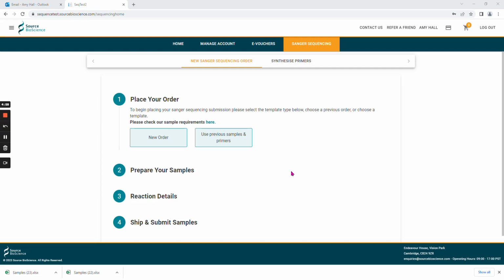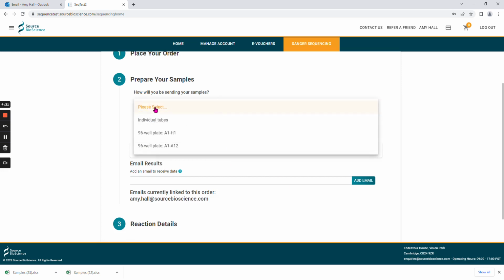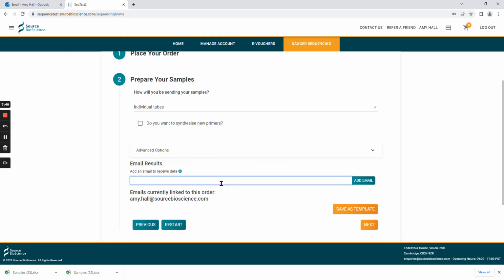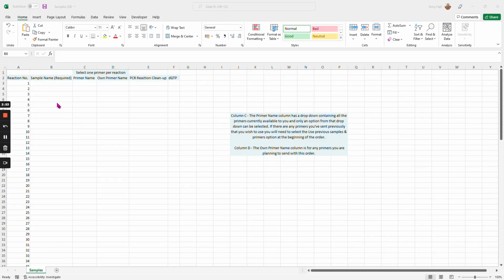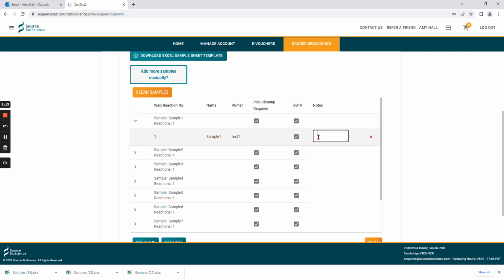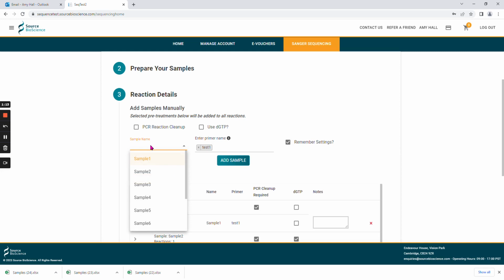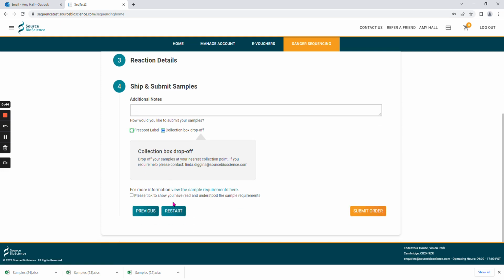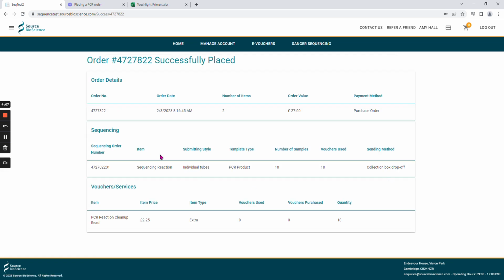Placing A PCR Order On The Source BioScience Sequencing Portal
A step-by-step tutorial on how to place a PCR order on the brand new Source BioScience Sequencing Portal.